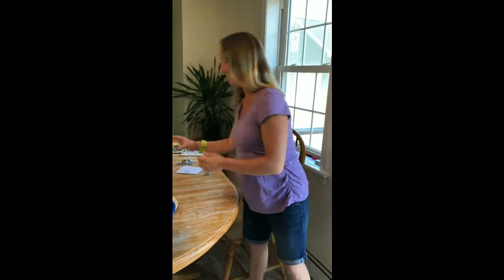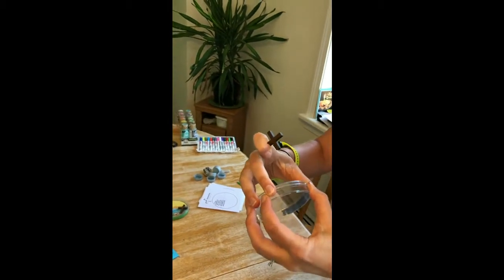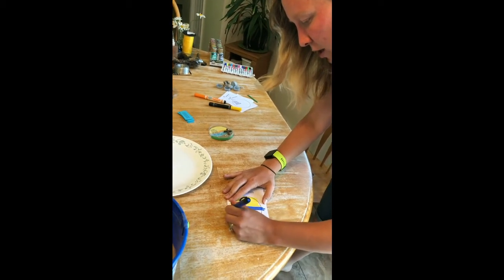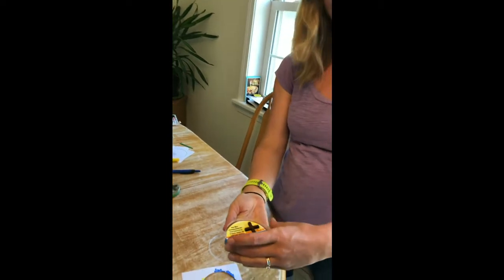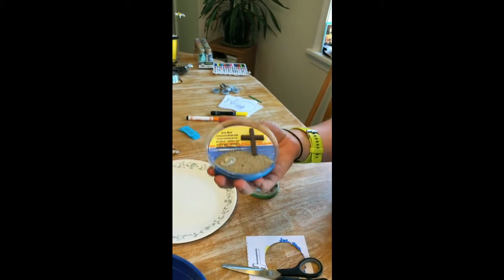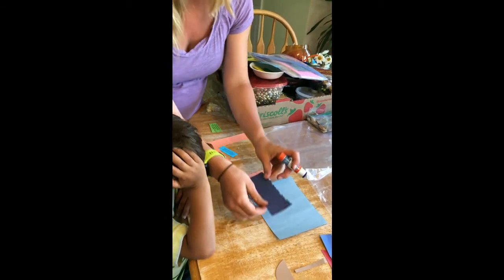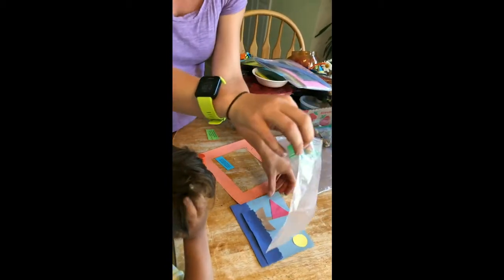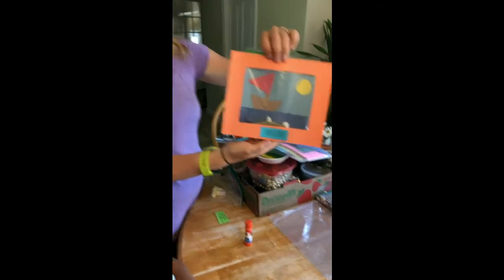VBS Day 2 Craft